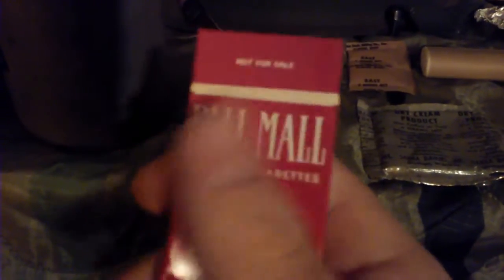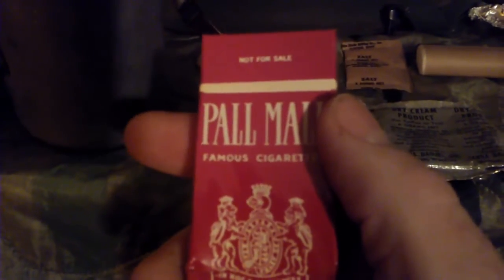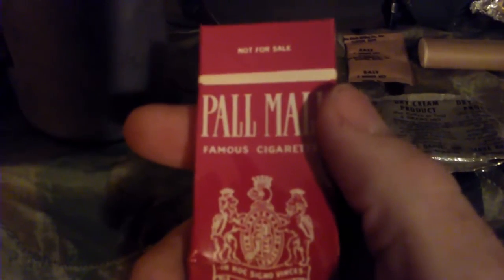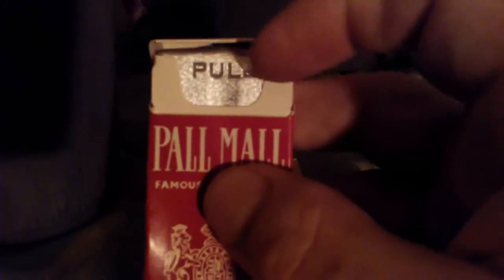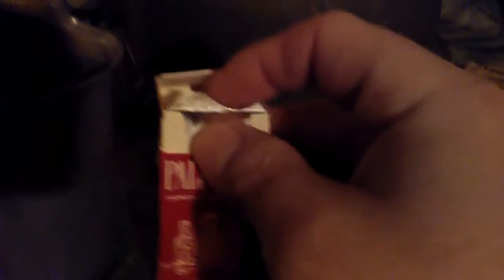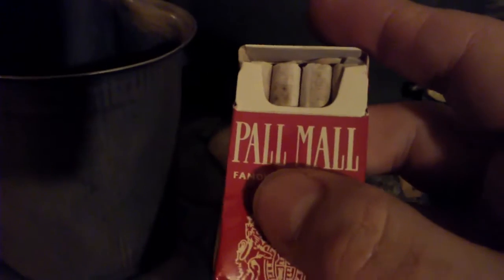C-ration accessory packet prt3.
Still got cut short on this film but I'm not going to finish it up or redo it. Cigarette was discolored but taste smooth, very mild cigarette for a none filtered.